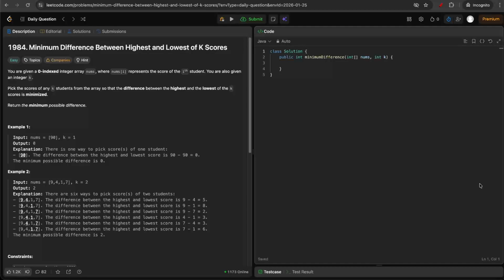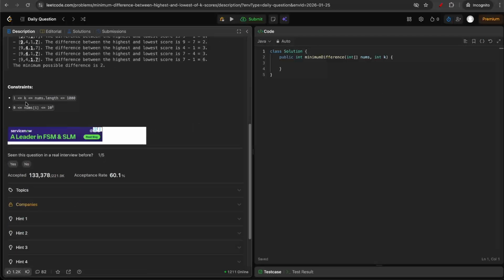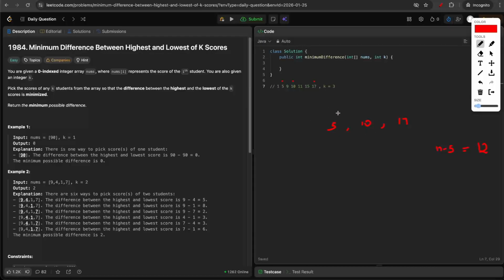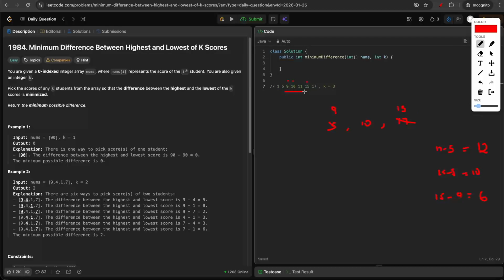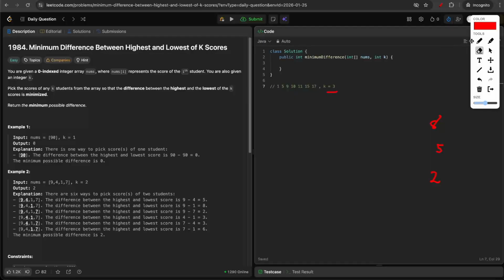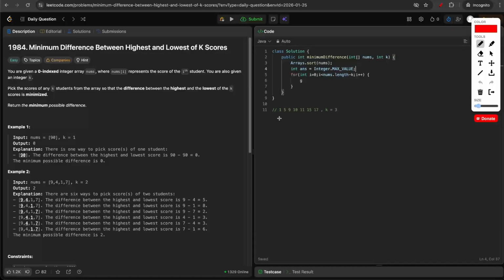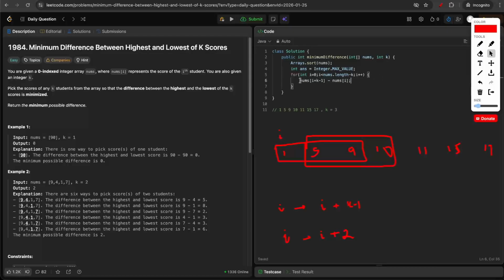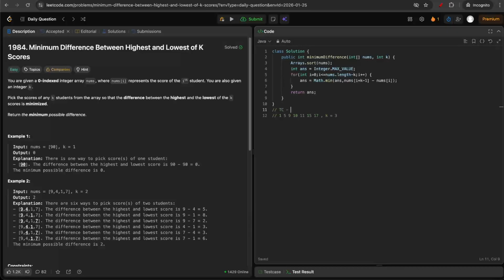Sorting + Sliding Window | Minimum Difference Between Highest and Lowest of K Scores | LeetCode 1984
In this video, we solve LeetCode 1984. Minimum Difference Between Highest and Lowest of K Scores using a simple sorting + sliding window observation.

The key idea is to realize that:
• We only care about groups of size k
• After sorting, the minimum difference will always come from a contiguous window of size k

So instead of checking all combinations, we:
1️⃣ Sort the array
2️⃣ Slide a window of size k
3️⃣ Compute the difference between the first and last element of each window
4️⃣ Take the minimum over all windows

This reduces a brute-force idea into a clean and optimal linear scan after sorting.

🔹 What you’ll learn:
• Why sorting simplifies the problem
• How sliding windows eliminate unnecessary checks
• How to think in terms of contiguous ranges
• O(n log n) time solution with constant space

🔹 Topics:
• Sorting
• Sliding Window
• Greedy Observation

Video Chapters -
00:00 - Problem Statement
01:35 - Approach
05:05 - Code
07:52 - Time and Space Complexity